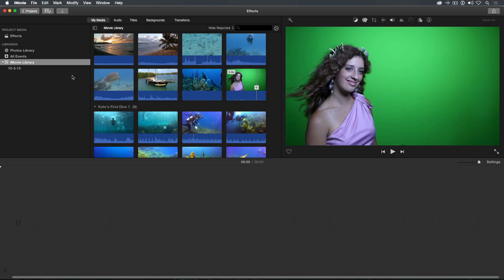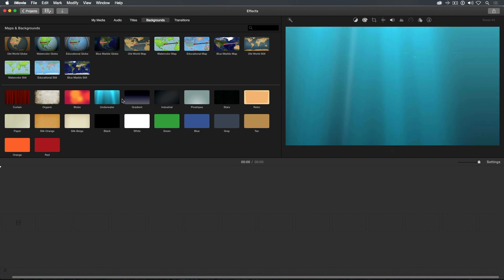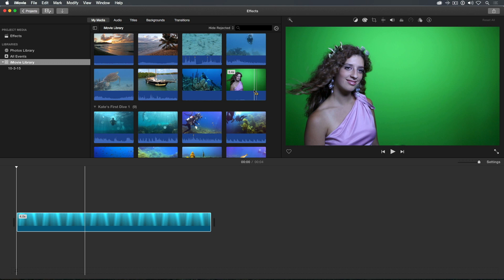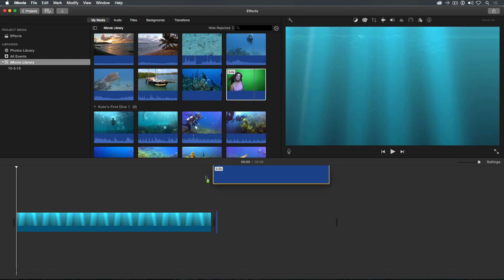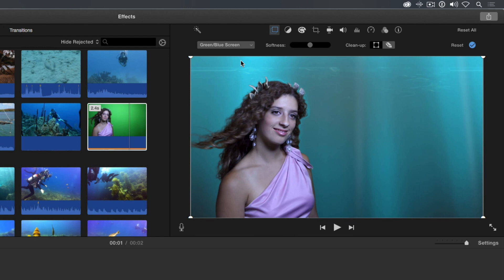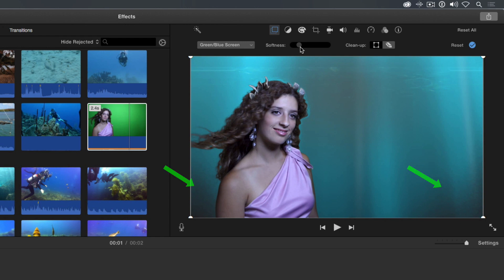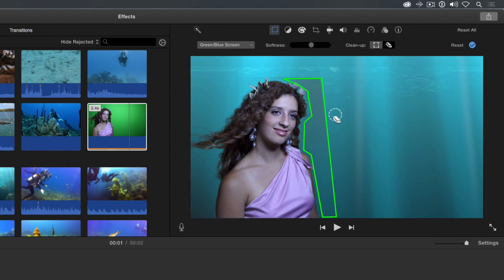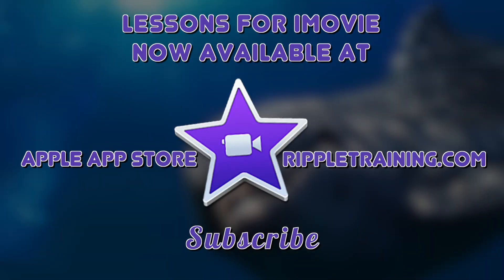Lessons for iMovie: Green & Blue Screen Effects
In this episode of Lessons for iMovie, you will learn how to create Hollywood style green screen effects.